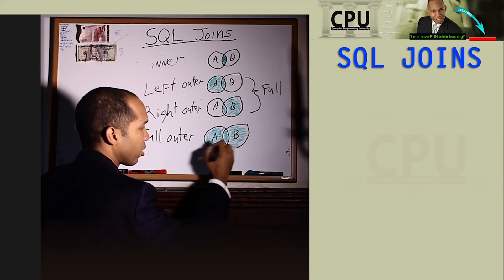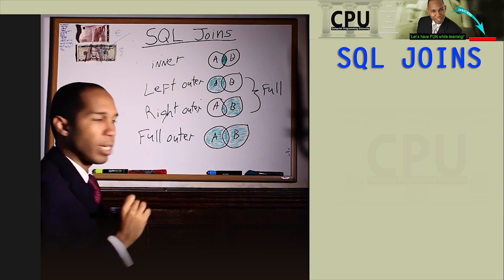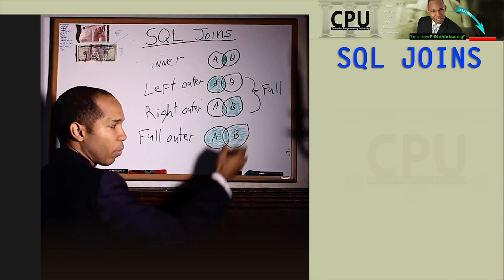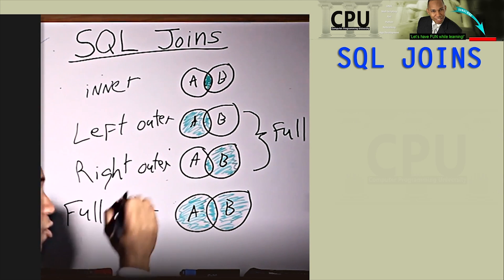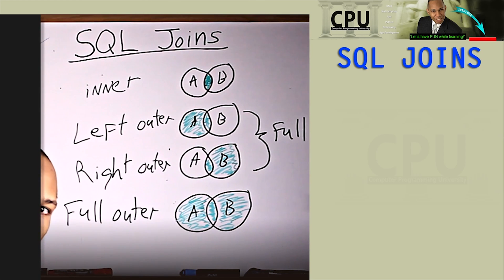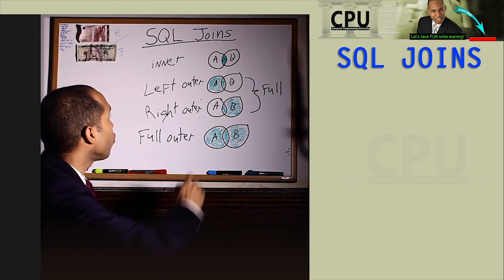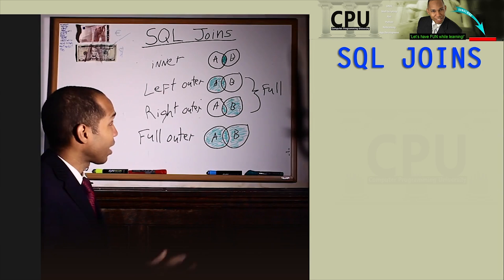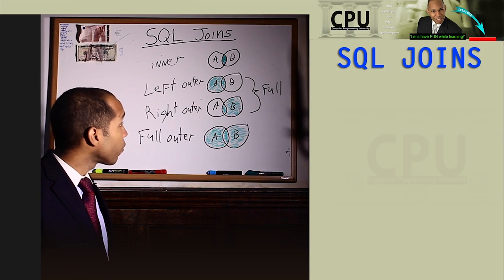CPU Channel Trailer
Perl One liner